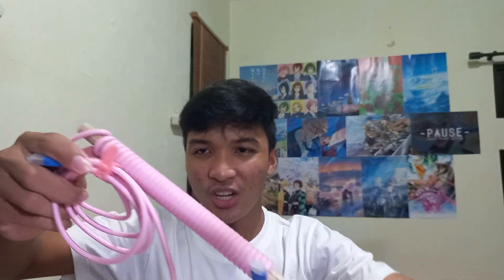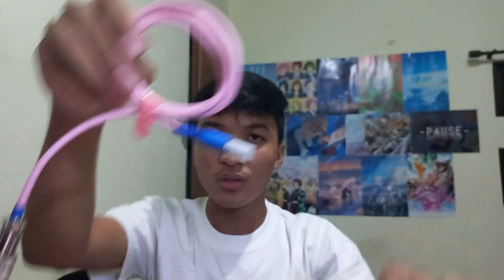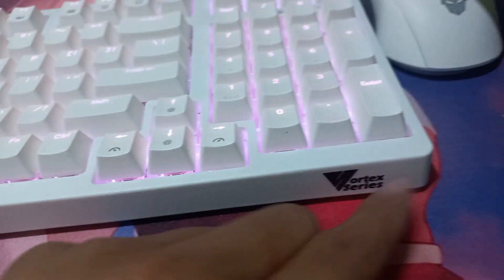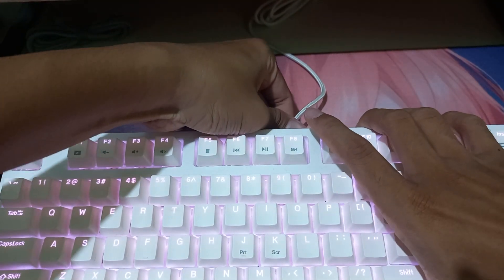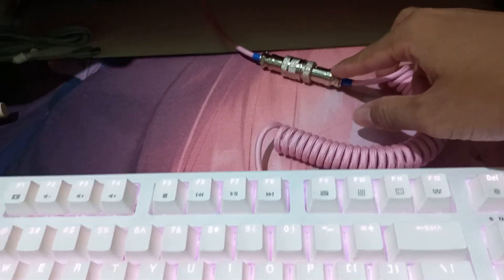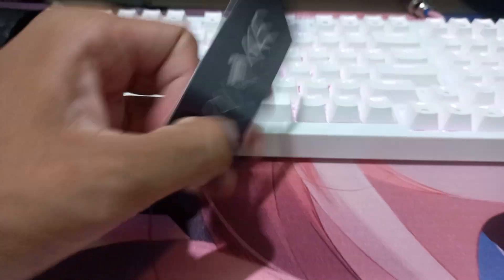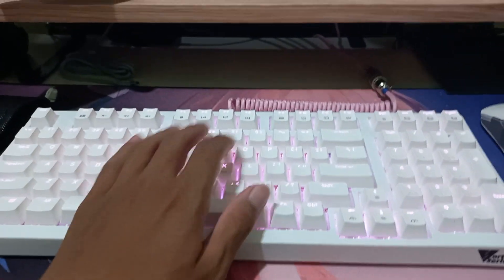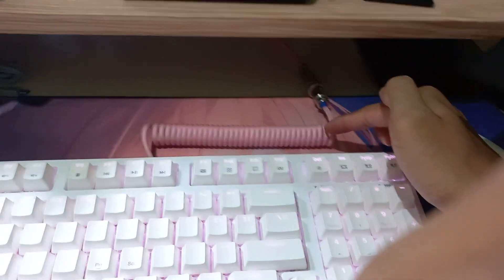Unboxing custom coiled cable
Finally, after a goddamn 1 week, I got this coiled cable landing at my home. Idk, it's just a coiled cable but I got exited. Hope you guys enjoy the video and have a nice day UwU